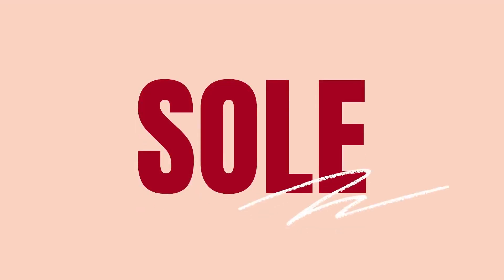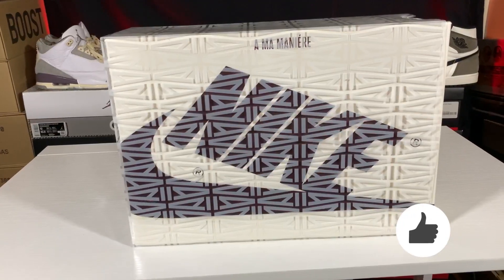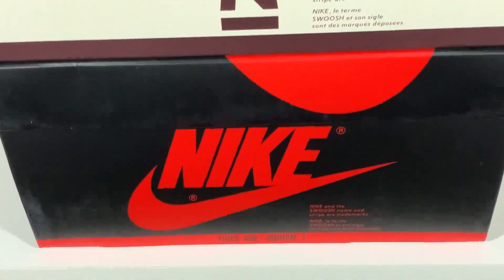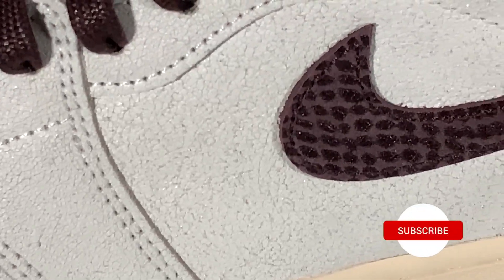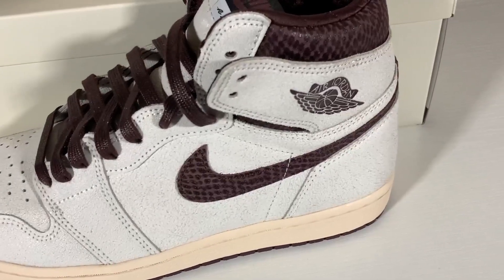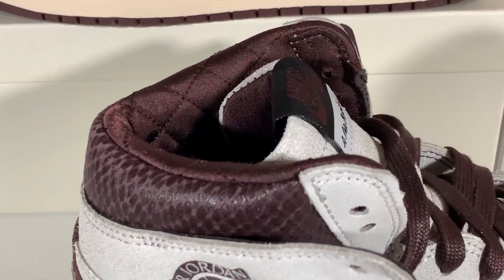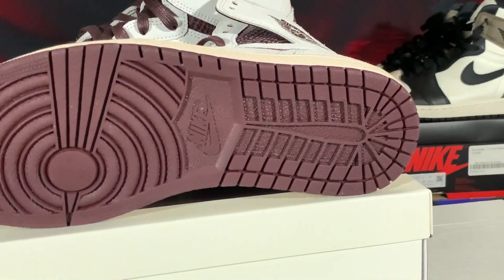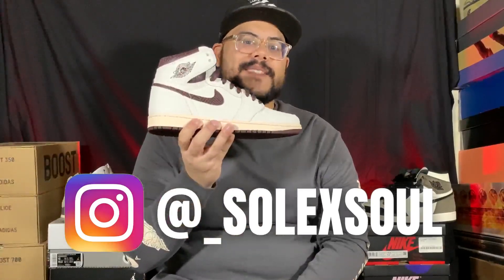A Ma Maniere AIR JORDAN 1 "Airness" ON FEET & Review | SNEAKER of the YEAR?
Today we’re here to talk about the A Ma Maniére Air Jordan 1 “Airness.” Coming off of a tremendous release in the Air Jordan 3 "Raised by Woman," A Ma Maniére is closing 2021 with their take on the fabled Air Jordan 1 High silhouette.

Featuring a cracked leather upper, snakeskin material, a burgundy quilted sock liner, and even a message and signature from His Airness himself, many are saying that this shoe is the best sneaker of 2021.

We dive into every detail of this sneaker, including the special box it came in, and give you an on-feet look of this sneaker, including a swap of the laces!

0:00 - Intro
1:50 - A Ma Maniére Jordan 1 Box
3:36 - Cracked Leather Material
4:38 - Sneaker Details
7:24 - Is this Sneaker of the Year?
9:07 - On-Feet Look at A Ma Maniére Jordan 1